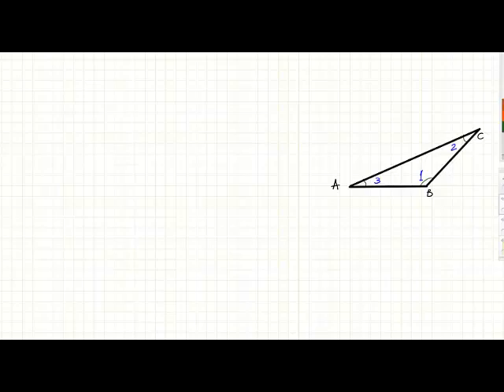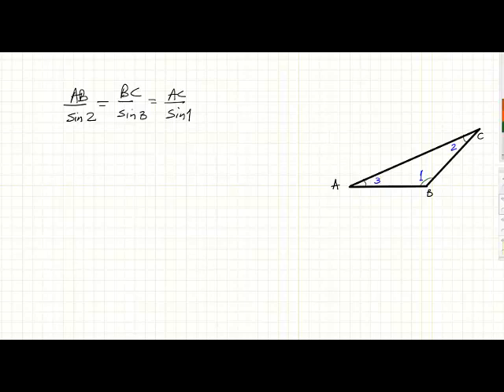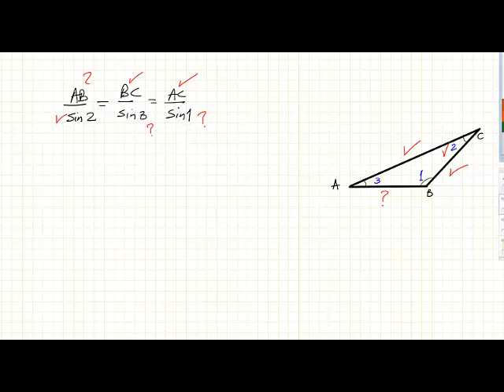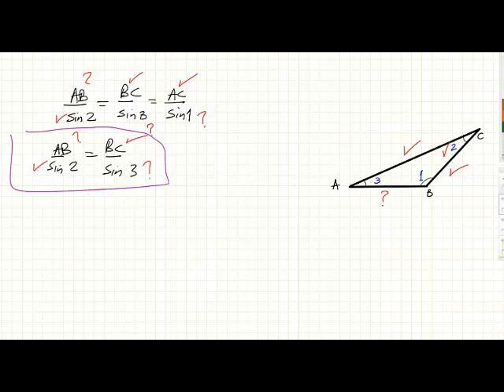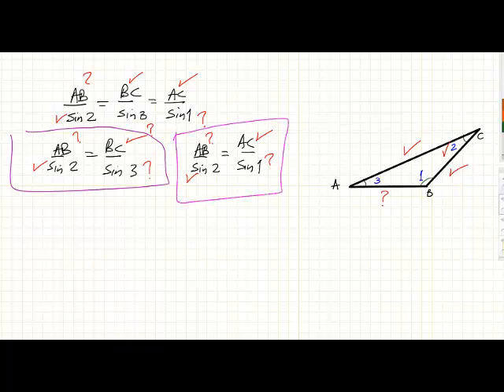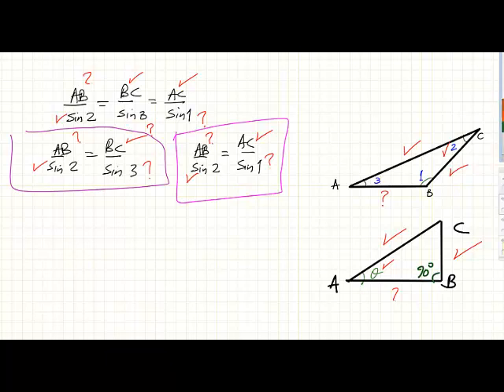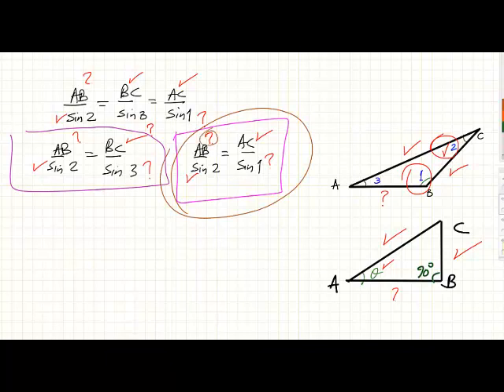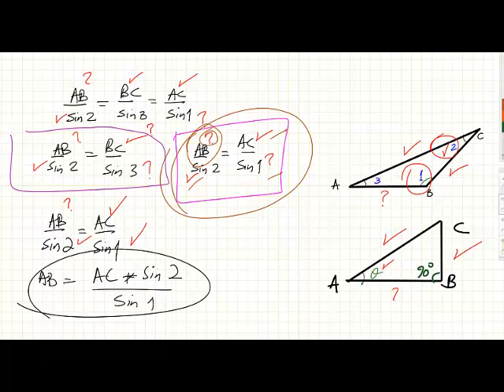Wk 01 Example 02 All